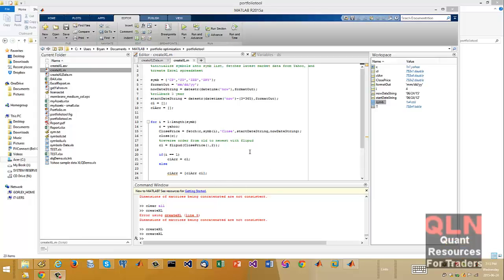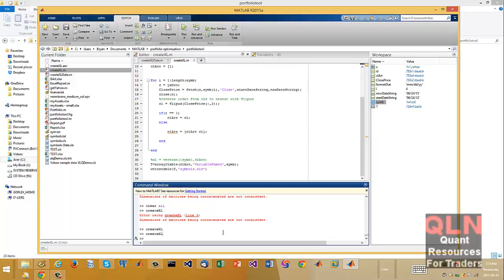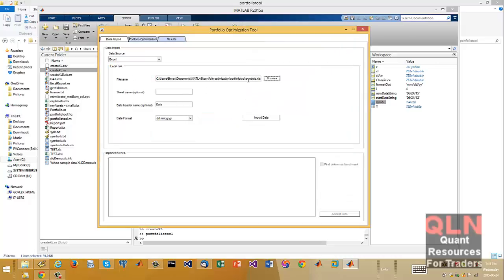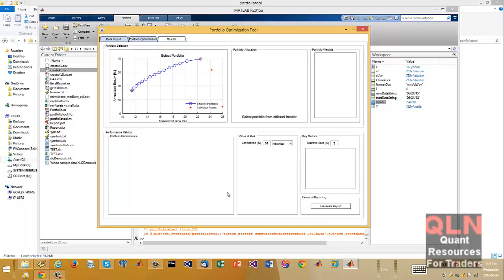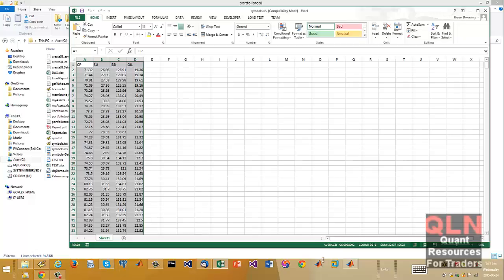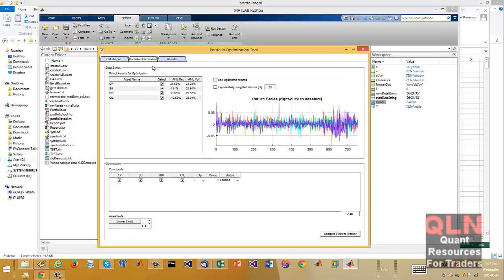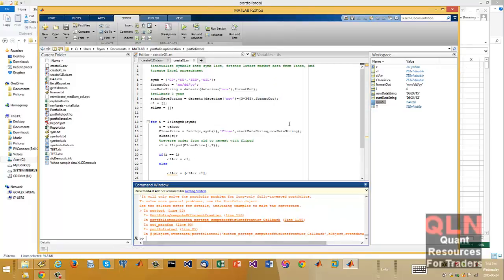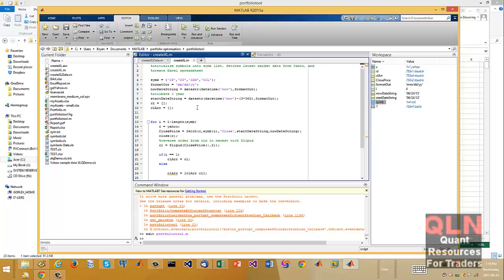New Excel script to instantly use this Portfolio Optimization tool